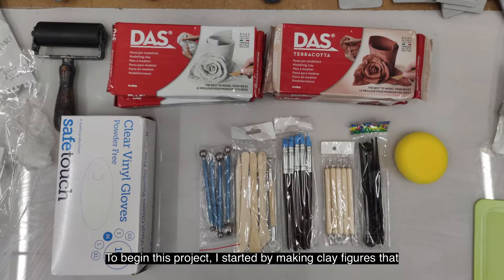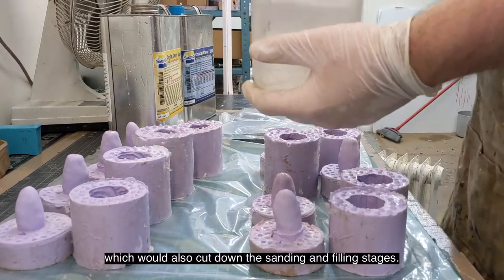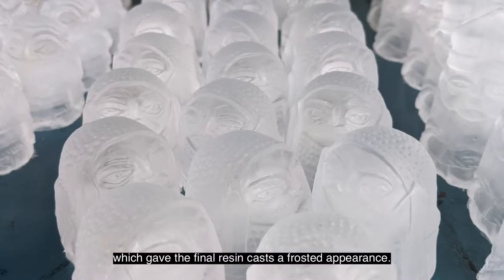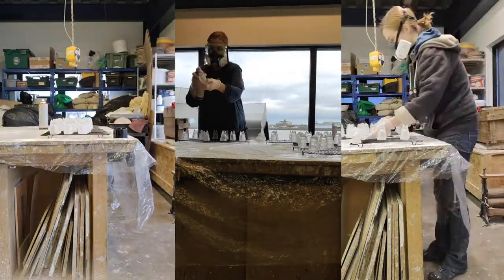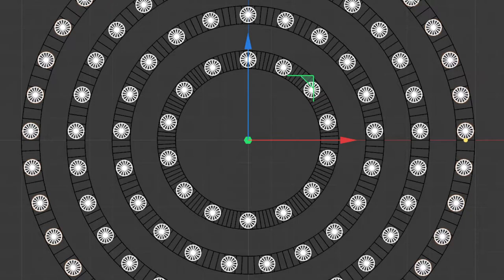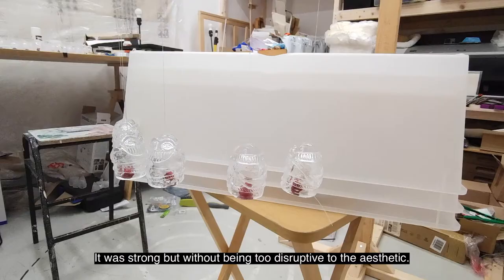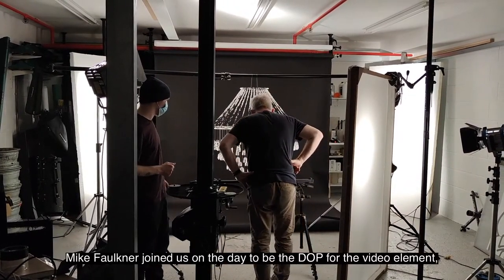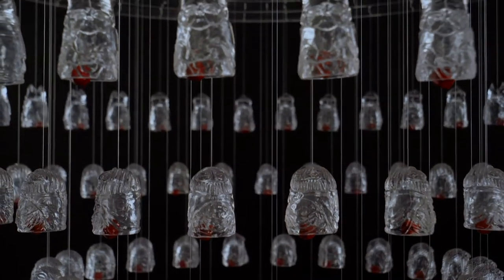The Making Of Jay Price's Canaries (2021)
How artist Jay Price made 'Canaries' (2021), part of the 2021-22 Adam Reynolds Award shortlist exhibition, Empty When Full.